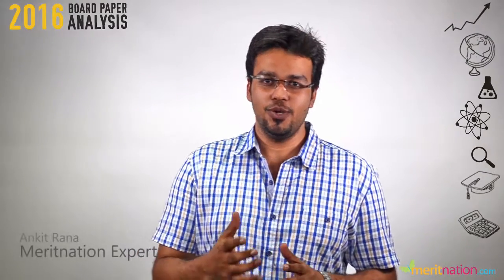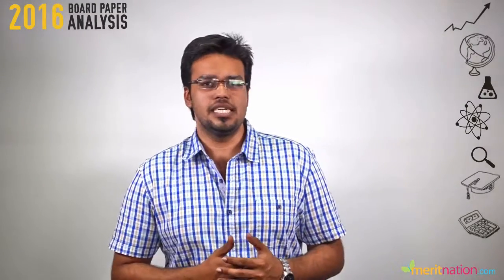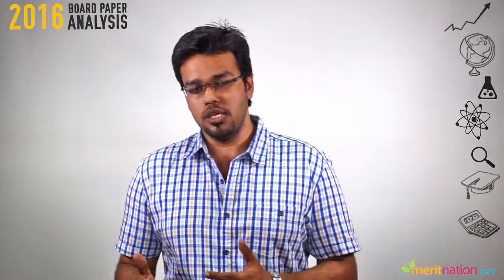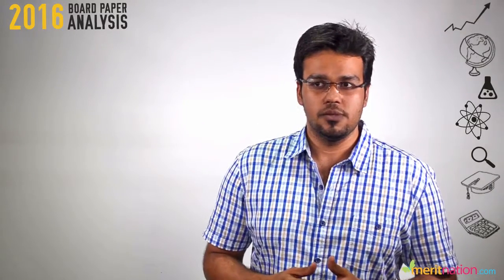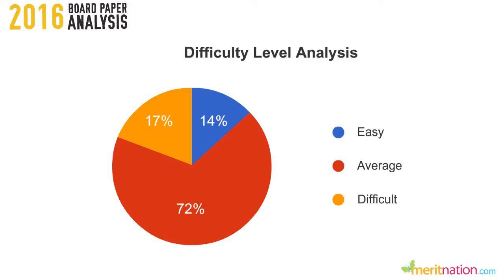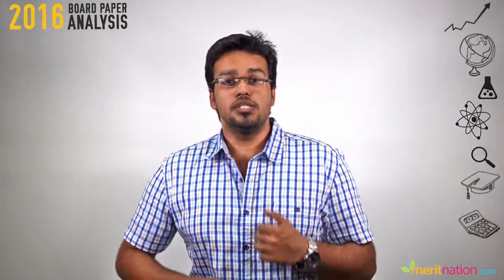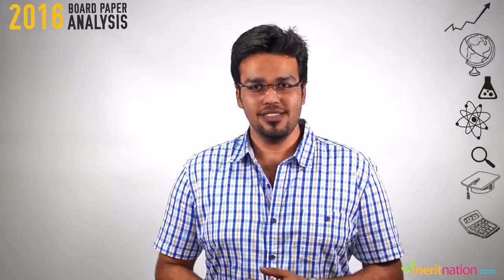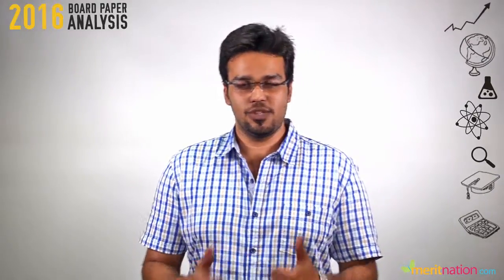CBSE 2016 Class 12 Maths Board Paper Analysis- Delhi Region.